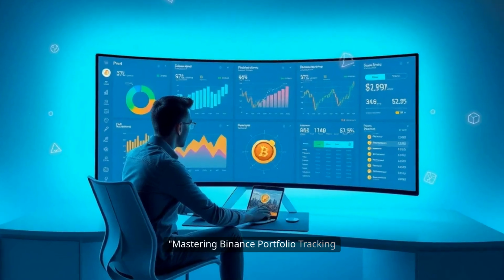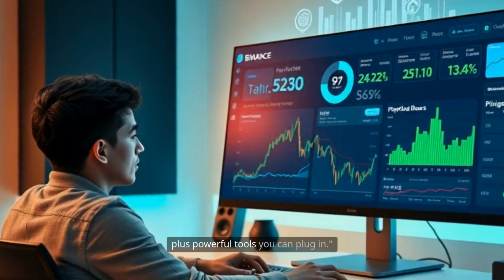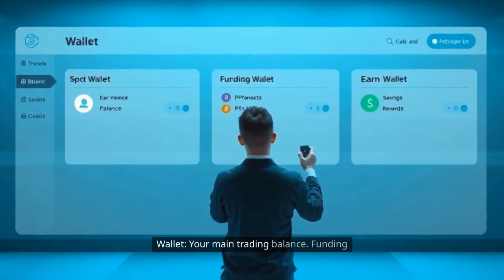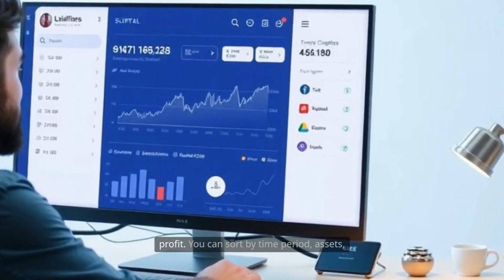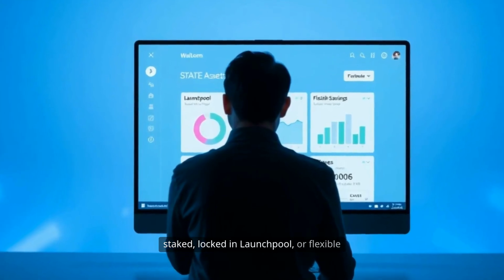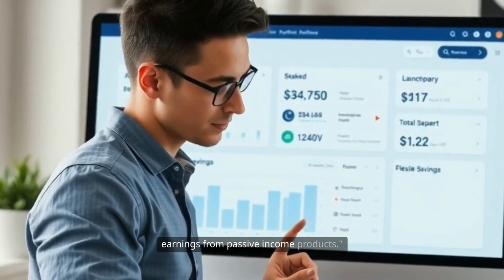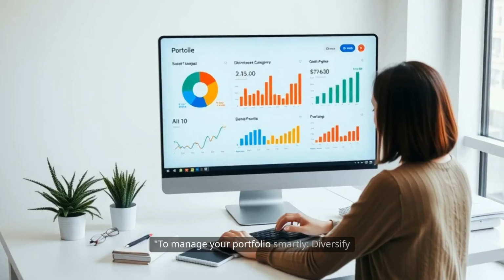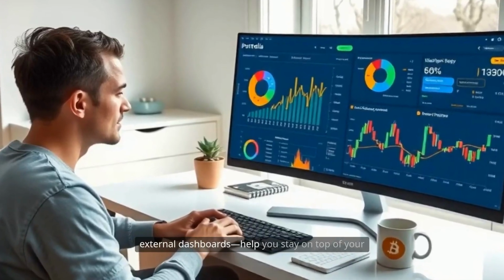Binance Portfolio Management – Tools & Dashboards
Feeling lost tracking your crypto investments? In this video, we’ll show you how to take control with Binance’s built-in portfolio management tools and dashboards. From real-time tracking to asset allocation, you’ll learn how to manage your crypto like a pro — all in one place.

Whether you’re a beginner or seasoned trader, understanding your portfolio is the first step to smarter investing.

✅ What You’ll Learn:

How to access and read your Binance portfolio dashboard
Tracking gains, losses, and asset performance over time
Using features like “Earn,” “Wallet Overview,” and “Transaction History”
Best practices for crypto portfolio diversification
Extra tools for advanced users: APIs, external trackers & Excel exports

🧠 Keywords Covered:
Binance portfolio tracker, crypto portfolio management, Binance dashboard tutorial, how to track crypto profits, manage crypto assets Binance, Binance wallet tools, crypto investing dashboard, Binance Earn portfolio view

💡 Take the guesswork out of crypto. Start organizing your investments with Binance’s powerful and user-friendly dashboard tools.